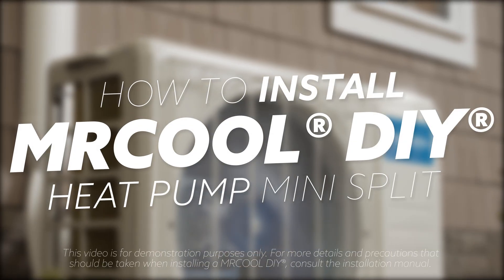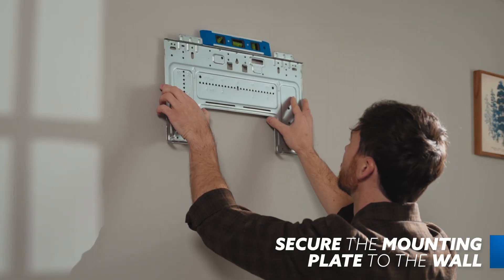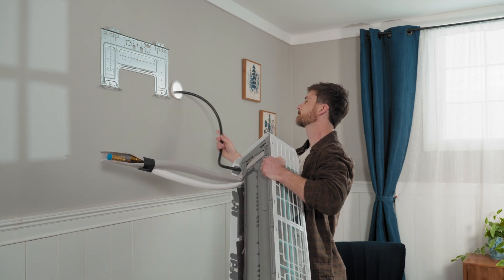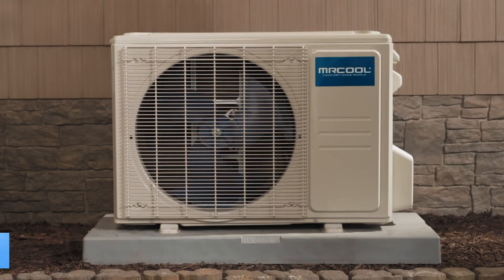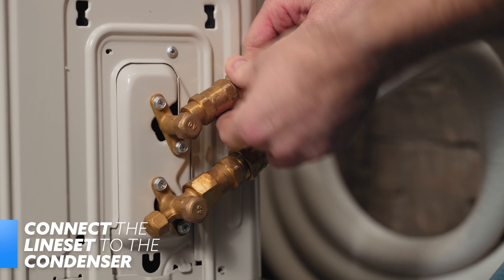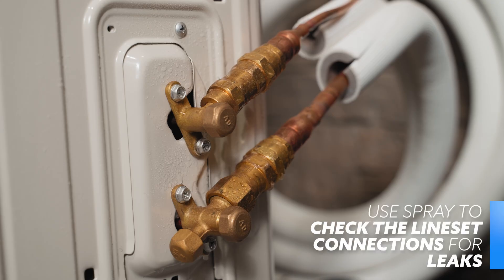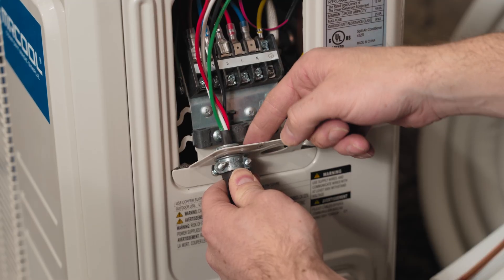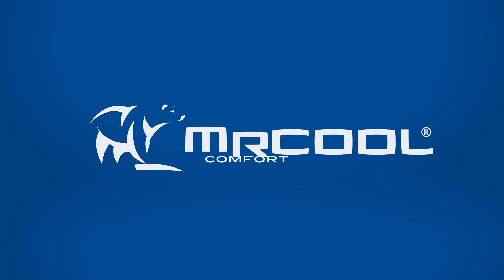MRCOOL DIY® Installation Guide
So you just purchased your new MRCOOL DIY mini split...but how do you install it? We've got you covered with this complete guide to your DIY install. Follow along in this simple step by step video tutorial and you're on your way to comfort!

00:00 Mounting Plate Installation
1:04 Wall Hole
1:26 Prepare Line Set
1:40 Mount the Indoor Unit
2:03 Install USB Dongle
2:27 Outdoor Unit Placement
2:54 Quick Connect® Refrigerant Lines
3:46 Open Service Valves
4:53 Electrical Wiring
5:45 Final Wrap-Up & Test